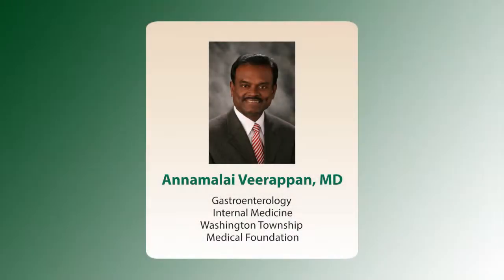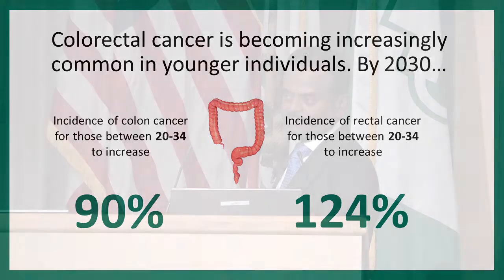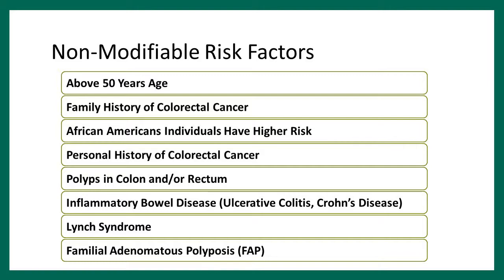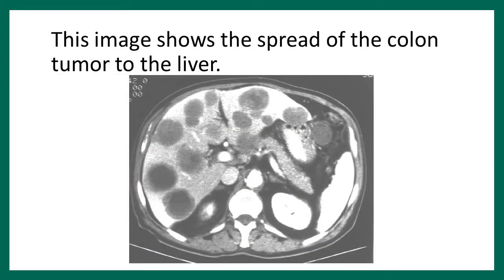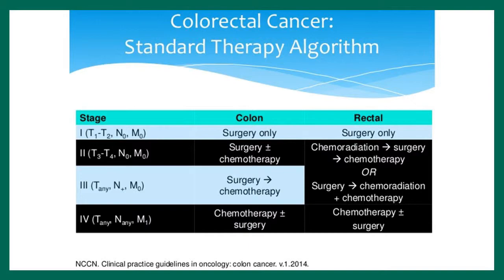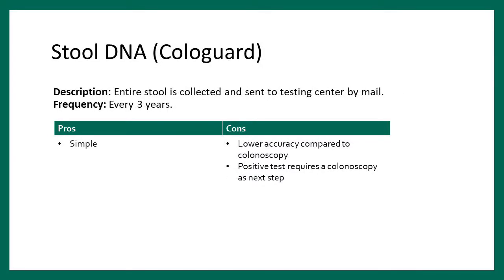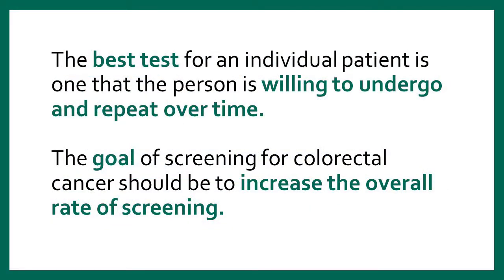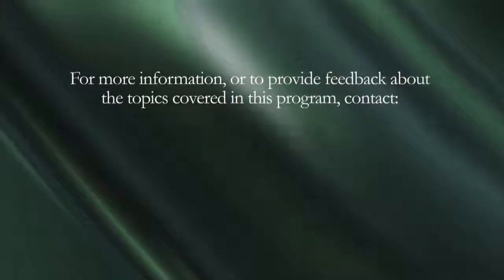Colon Cancer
Colorectal cancer is quite common, especially among the aging population. At this seminar, learn how to reduce your risk of colon cancer.

Presented By:
Annamalai Veerappan, MD
Gastroenterologist

Original Date:
02.20.19